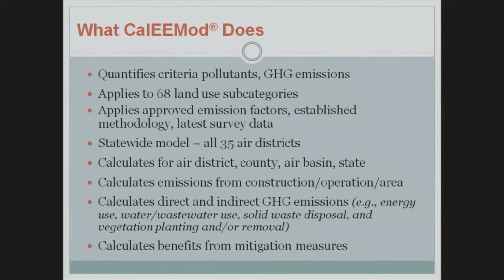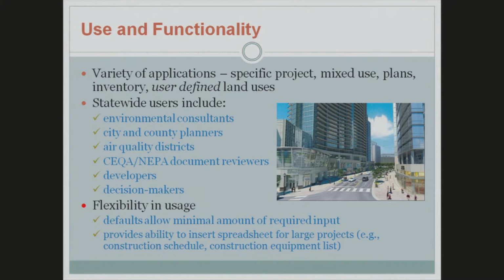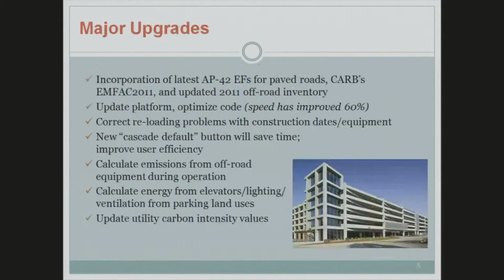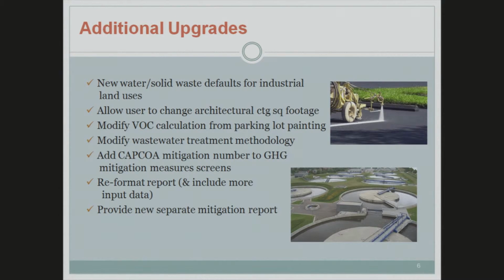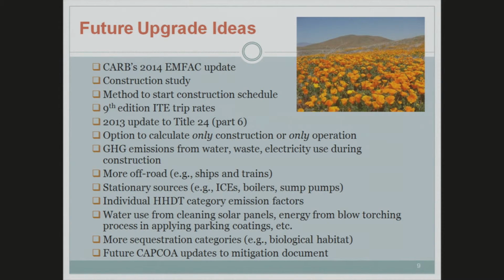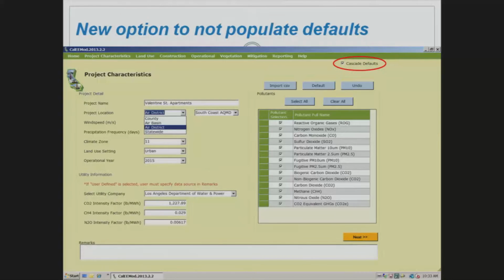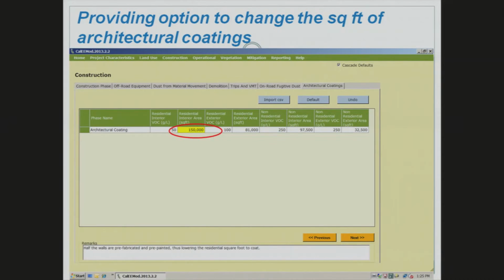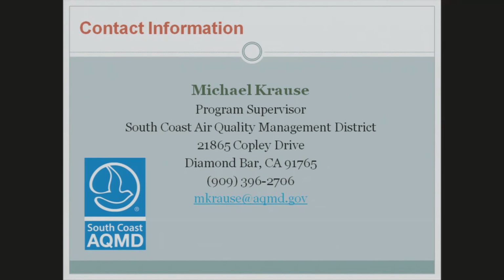SCAQMD CalEEMod Update Workshop Part 1 Feb 12, 2014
SCAQMD California Emission Estimator Model (CalEEMod) Update Workshop - Feb 12, 2014